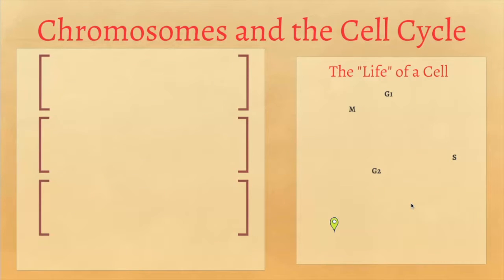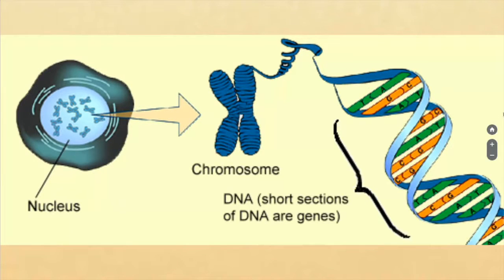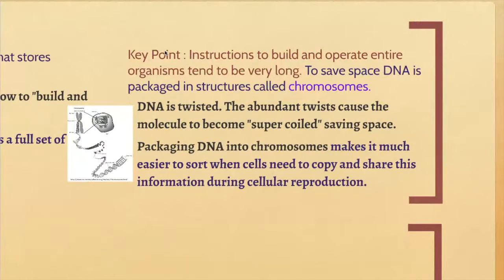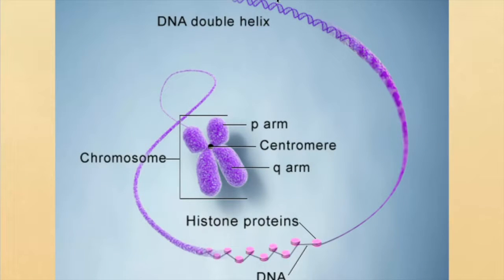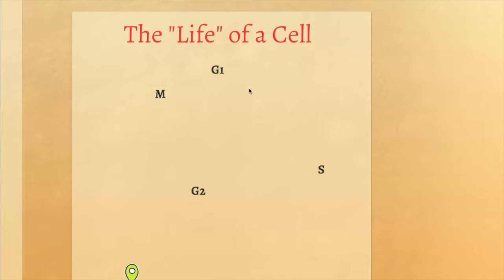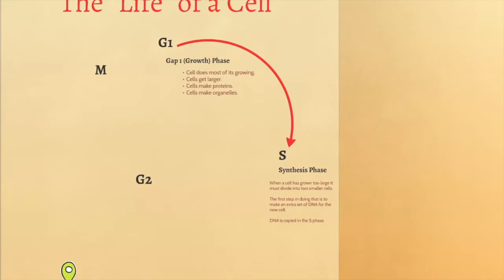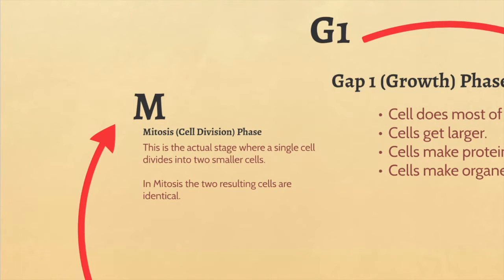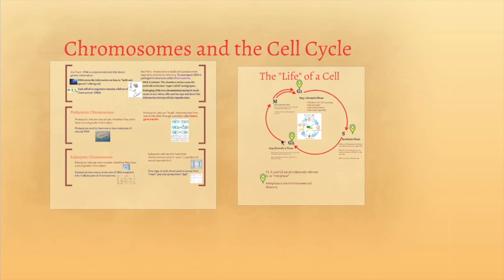Chromosomes and the Cell Cycle